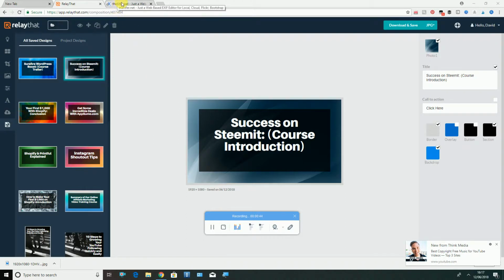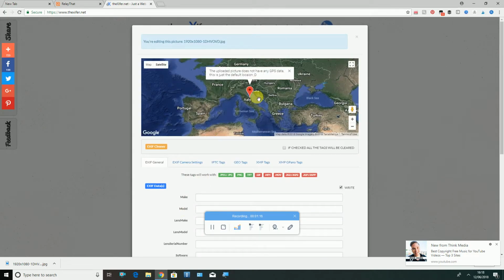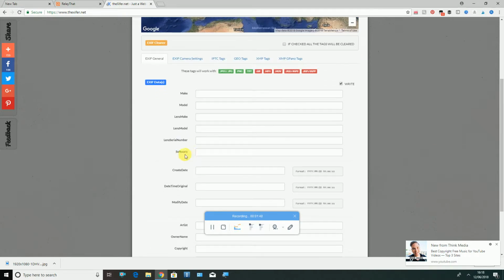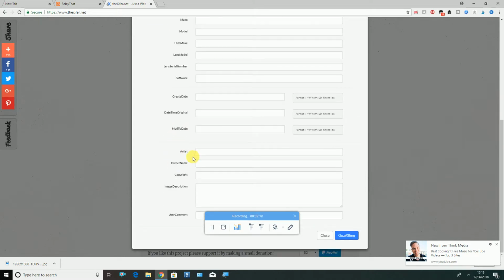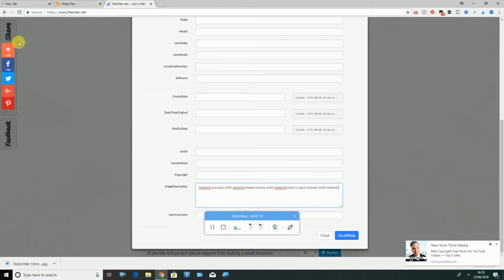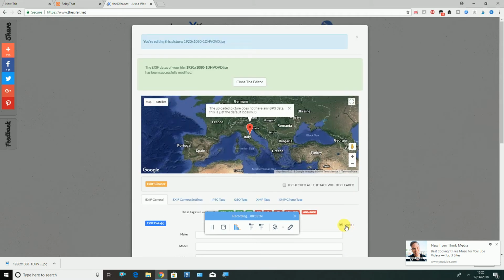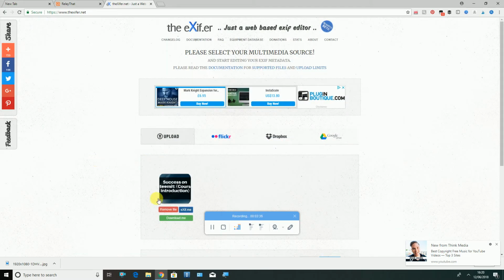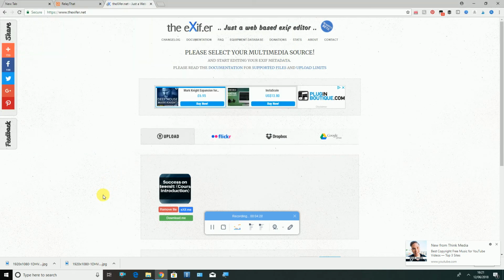How to Optimize Your YouTube Thumbnails for the Search Engines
To claim a free lifetime membership to our online training portal for internet entrepreneurs, simply go to...

In this video, I show you how to optimize your YouTube thumbnails for the search engines.  I am using RelayThat to create my YouTube thumbnails and then optimizing them with thexifer.com.

I provide a step-by-step tutorial for optimizing your YouTube thumbnails and make it easy for you to follow and pick up this simple process.

RelayThat can be found at

The Xifer can be found at